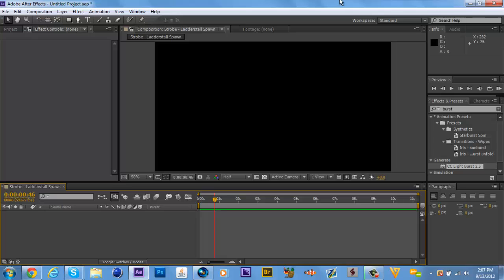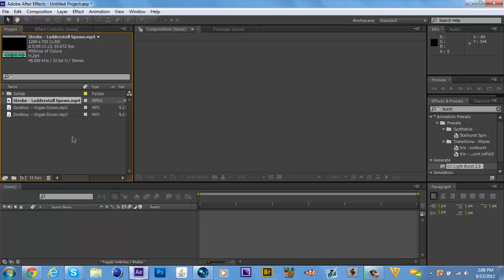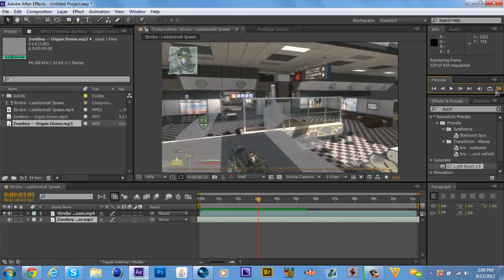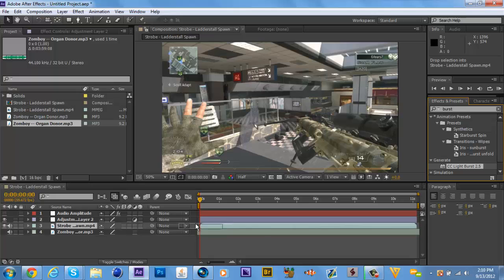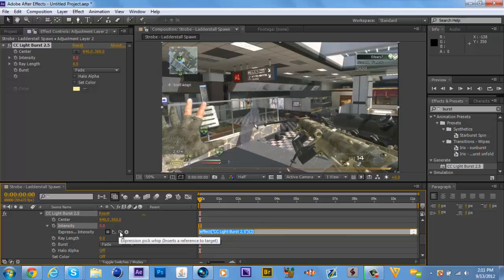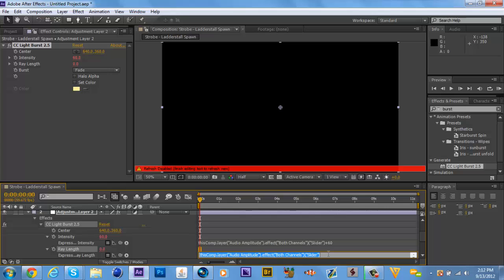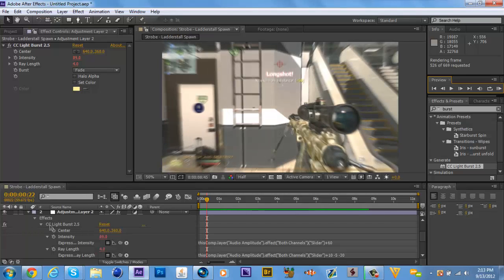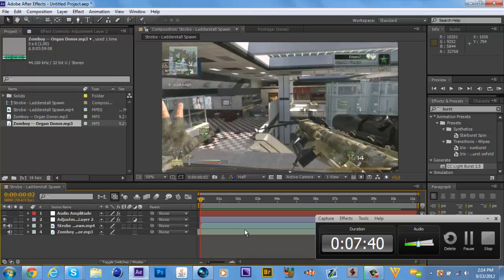How to auto sync any affect with after effects (flashing etc.) How To Edit Ep.1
it syncs it for you! open please.

@UmmGabriel ( twitter )